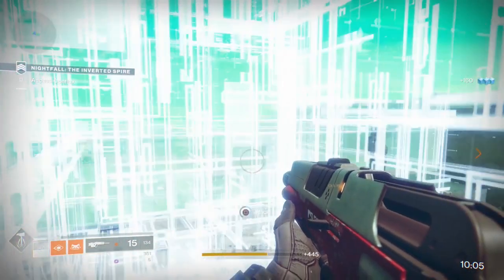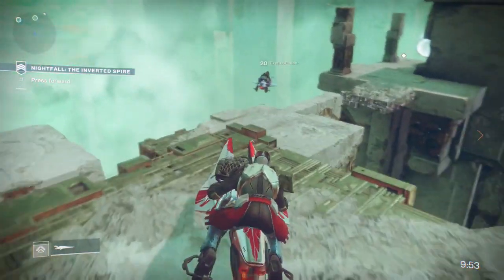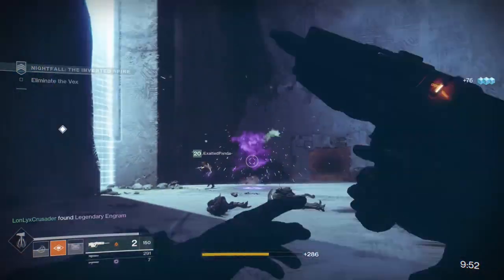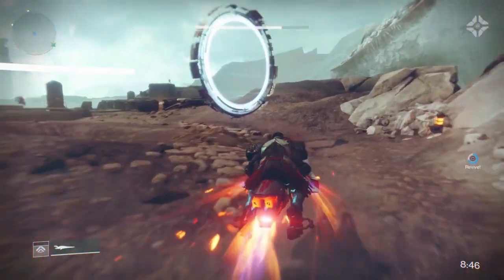HOW TO BEAT THE INVERTED SPIRE - Nightfall Guide - Destiny 2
Here's how to beat The Inverted Spire Nightfall, using tons of Sparrows and making it easy!

MUSIC
→ Calm The Fuck Down - Broke For Free
→ Loitering - Riot

EXTRA CREDITS
→ Any Art will be listed here, but only official Destiny stuff was used this time!